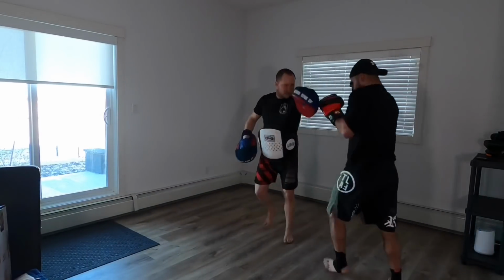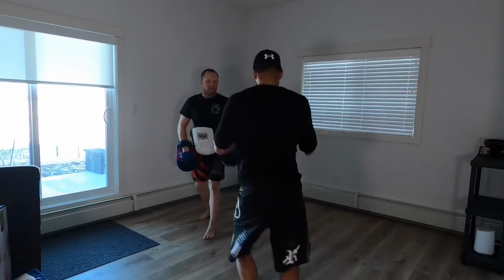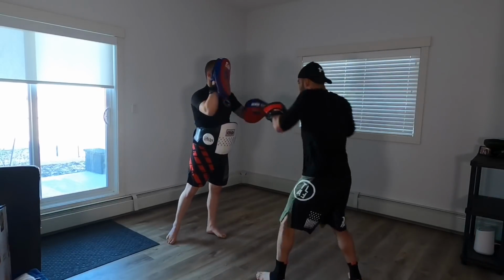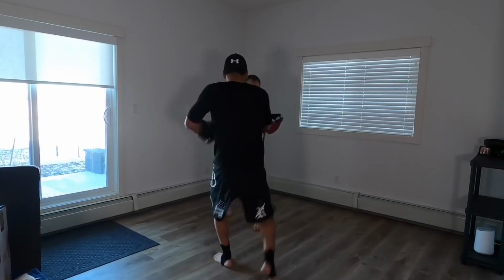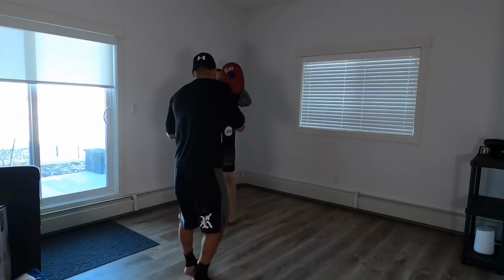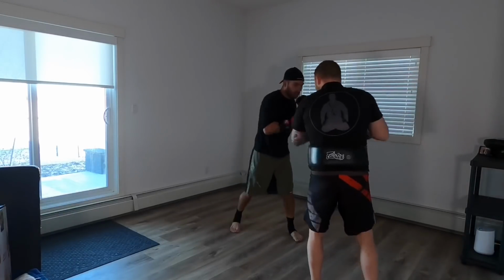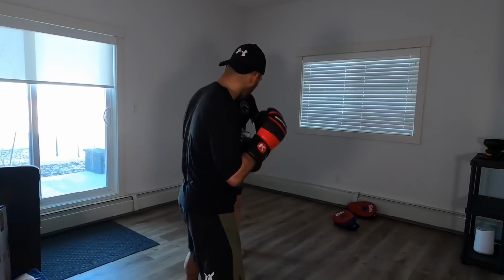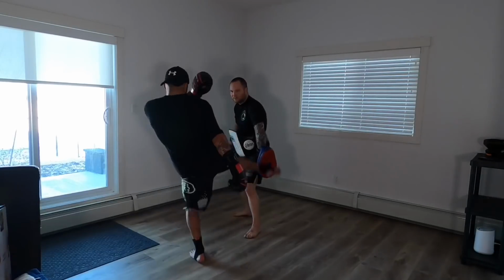(ASMR) WORKING OUT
GUM CHEWING VOICE OVER